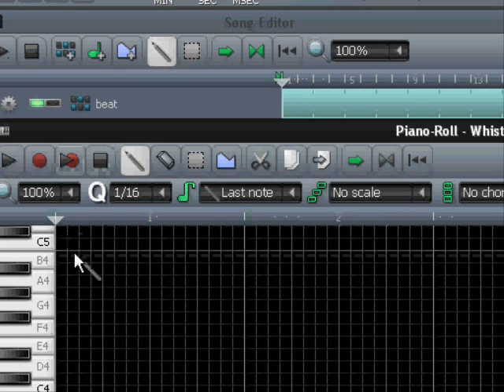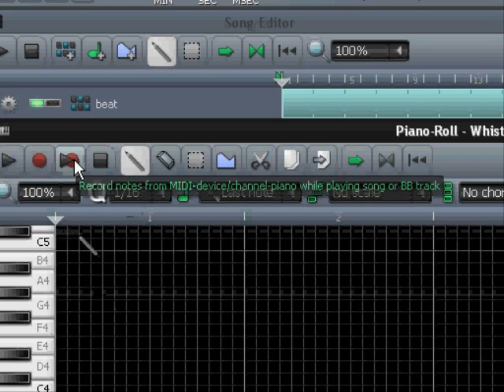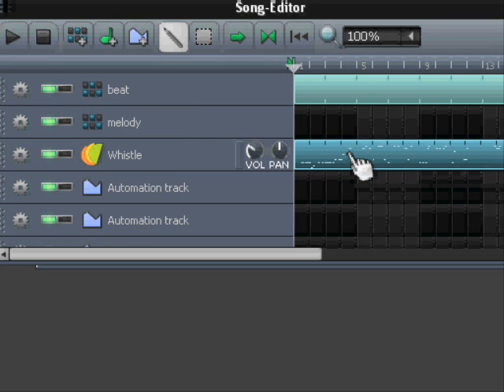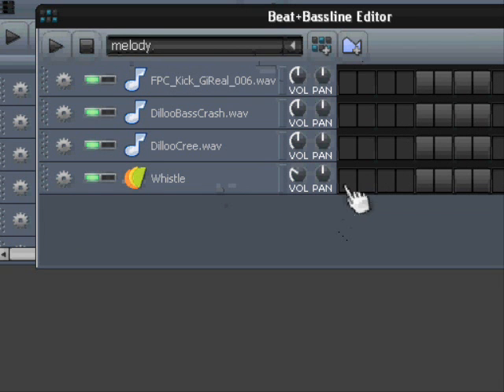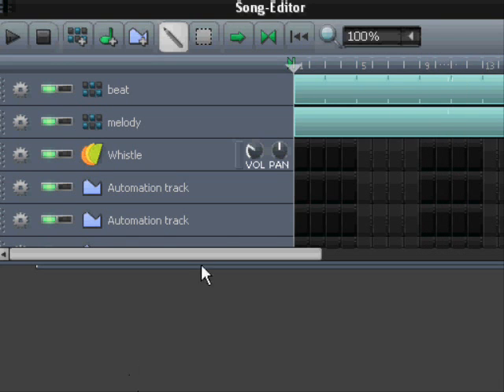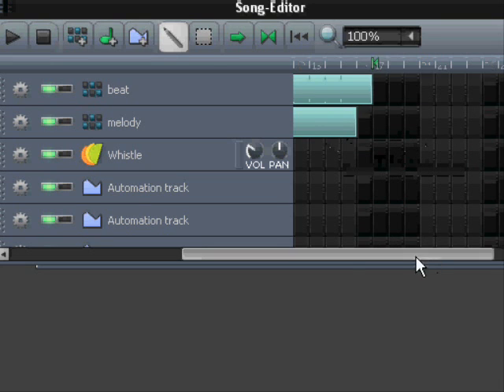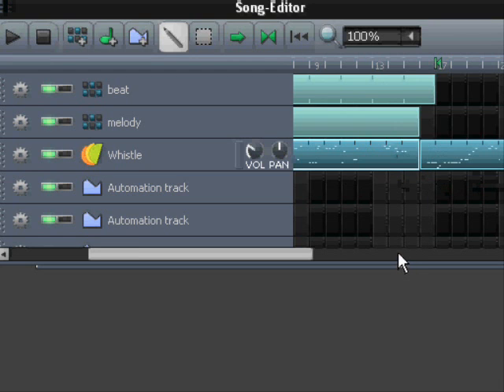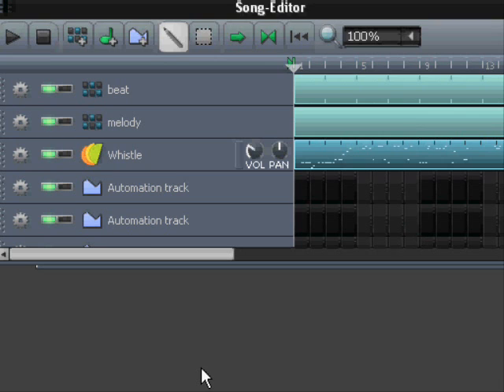LMMS tutorial Request : Beat&Bass Accompaniments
How to get Accompaniments into Beat&Bass-editor as BB-lines